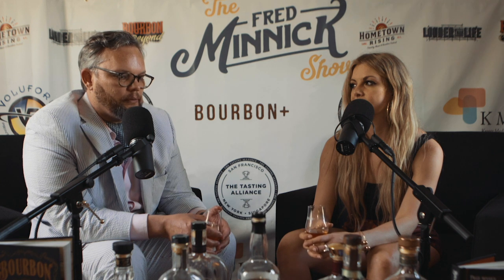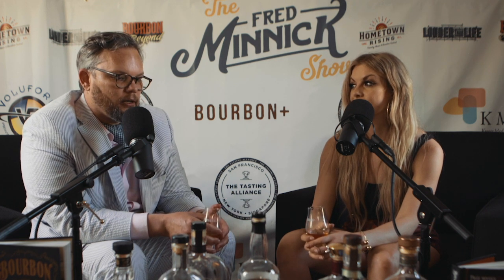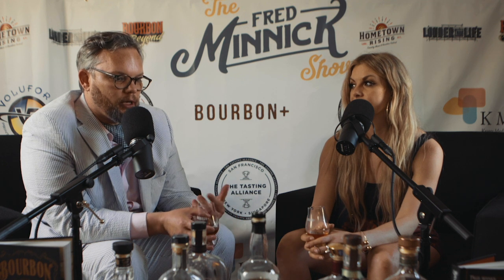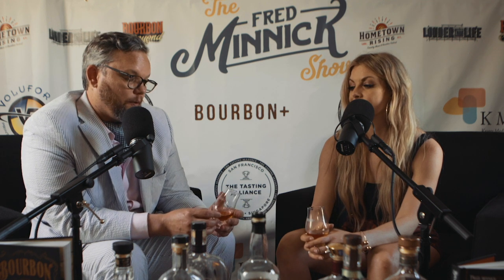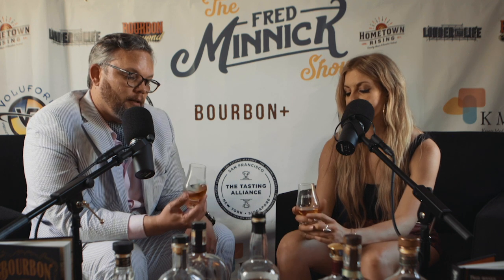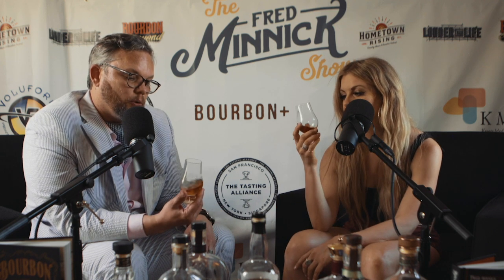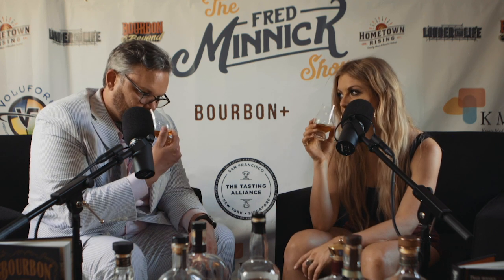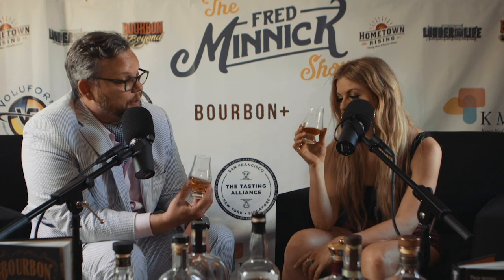Bourbon Review: Cream of Kentucky Batch 1 with Lindsay Ell Banana ( Fred Minnick Show clips)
This episode singer song writer Lindsay Ell taste multiple whiskey but absolutely loves the Cream of Kentucky Banana tasting bourbon! Find out why!

The full interview took place at Hometown Rising music festival in Louisville, Ky., September 2019. View the full episode

FOLLOW FRED